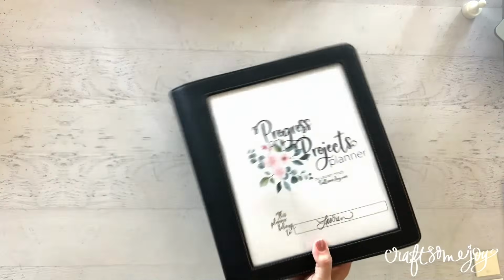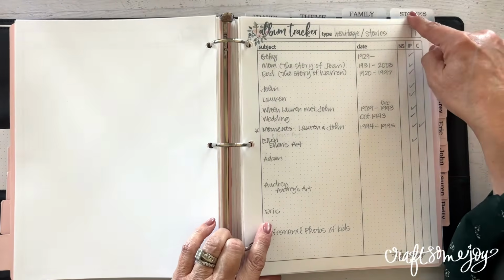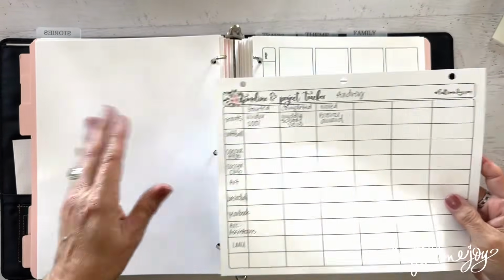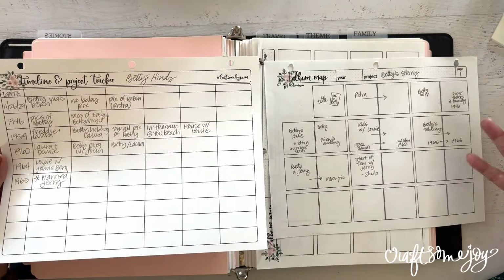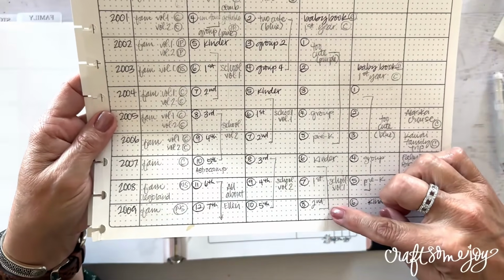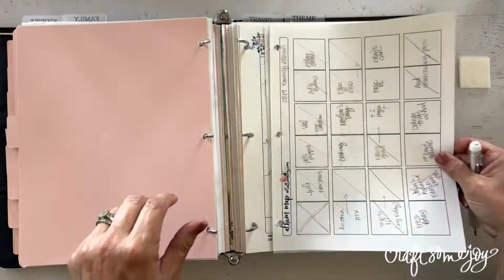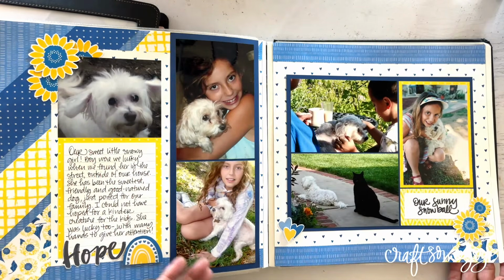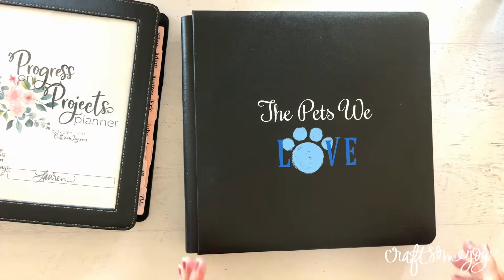🗂️✨ Ultimate Scrapbook Planner & Organizer | Full Walkthrough + Key Features of my new POP Planner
Ready to bring calm to the creative chaos? In this video, I’m giving you a complete walkthrough of my brand new Progress on Projects (POP) Planner — the tool designed to help you plan, track, and actually finish more of your scrapbooking projects (with joy!).
📖 Whether you're a digital or traditional scrapbooker, this planner will help you:✅ Organize your current and future projects✅ Track photos, people, timelines, and album pages✅ Stay motivated with visual progress check-lists✅ Create with purpose, not overwhelm

🎁 This is the ultimate tool for any scrapbooker who wants to feel more in control, inspired, and on track. Whether you scrap daily or once in a while — this planner is for YOU.